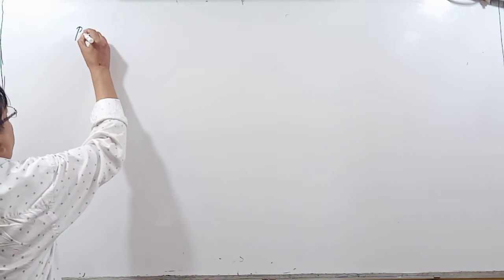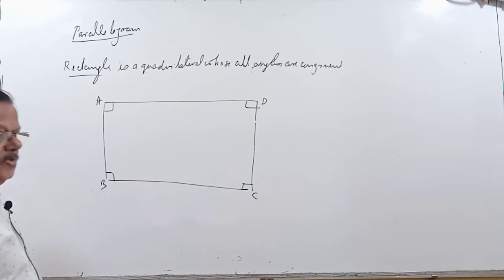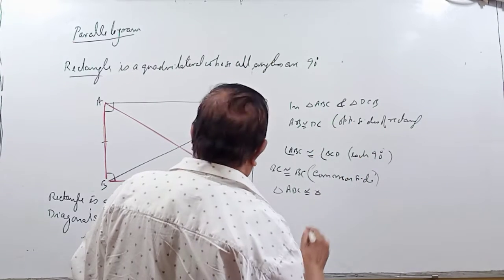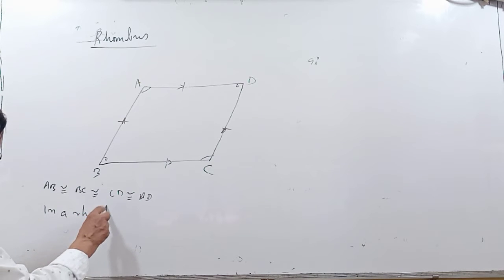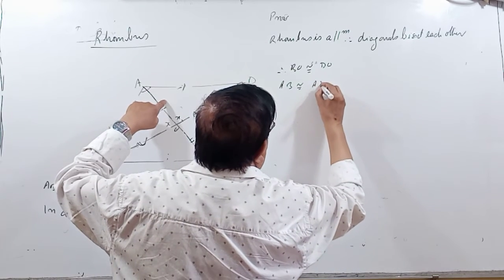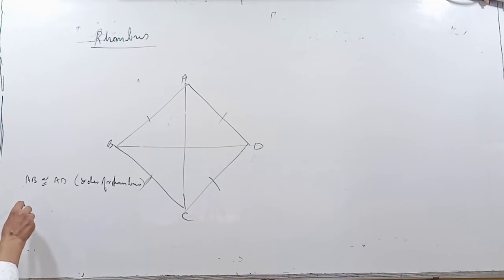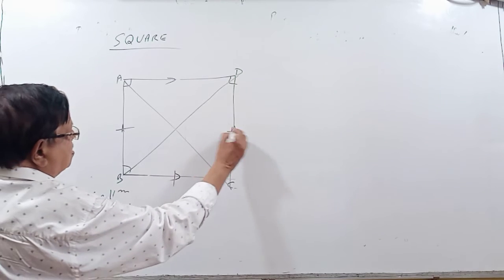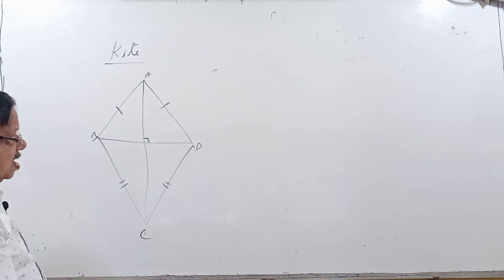chapter 5 quadrilaterals, (properties of rectangle, rhombus and square)